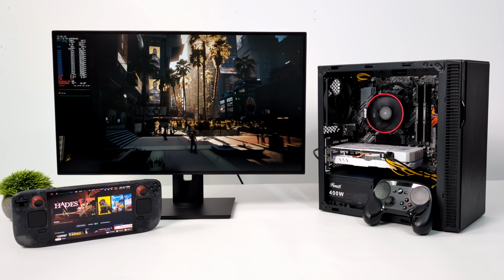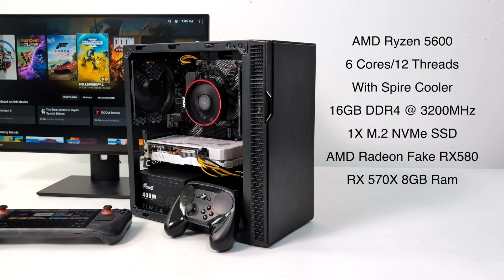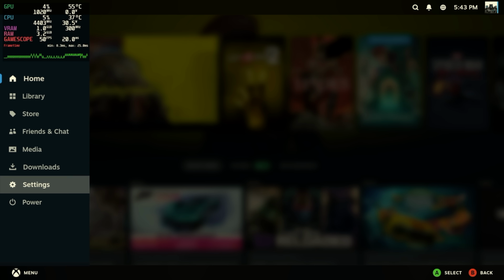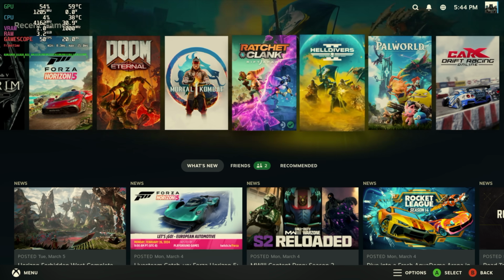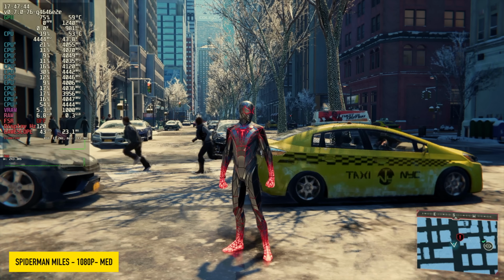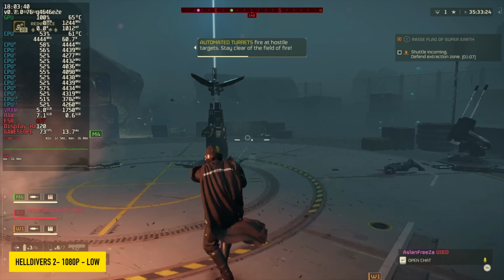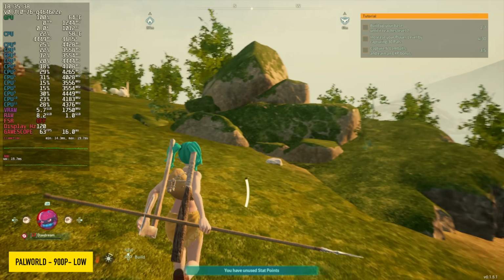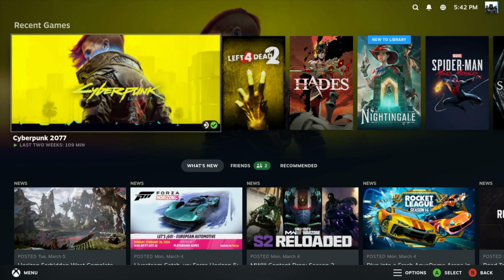This Budget $280 Linux Gaming PC Is Cheaper & Way Faster Than The Steam Deck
We built an ultra low cost budget Gaming PC that Runs Steam Deck OS, Linux, ChimeraOS way better than The Steam Deck! The Budget gaming Rig plays AAA Games at 1080P and only cost $280! Powered by the Ryzen 5 5600 and backed by a Super Low cost Aliexpress RX580 “ RX570 X with a Bios Flash” yeah it only cost $33. With this set up Linux gaming is the way to go with a Steam Deck like OS known as ChimeraOS.

Radeon RX580
Radeon RX590
16GB DDR4 3200MHz Ram
M.2 SSD
Ryzen 5 5600

Music By Electric Dreams' by Scott Buckley - released under CC-BY 4.0.

ETAPRIME
12400 Wake Union Church Rd PMB 239

00:00 Introduction
00:27 Overview
01:56 Budget PC Specs
03:12 OS Overview
05:09 Gaming Test
05:55 Doom Eternal
06:18 Helldivers 2
06:54 Forza Horizon 5
07:21 MK1
07:42 Palworld
08:09 Hades 120HZ
08:40 Cyberpunk 2077